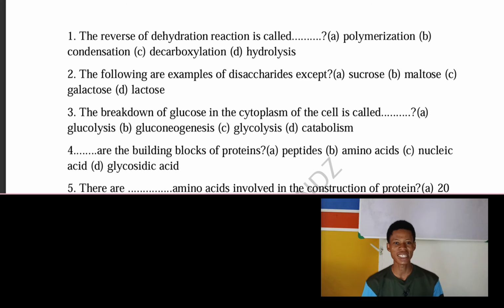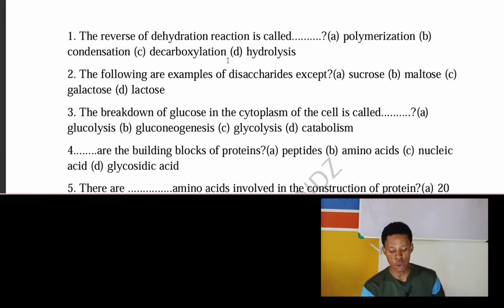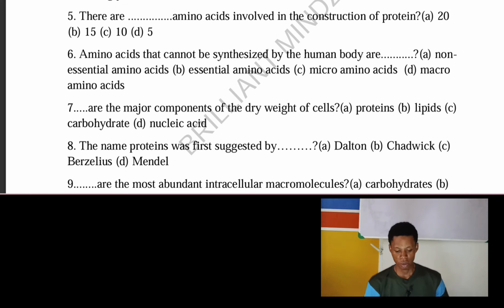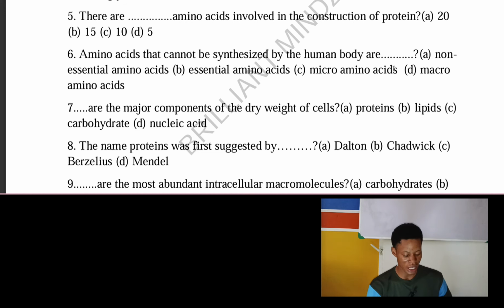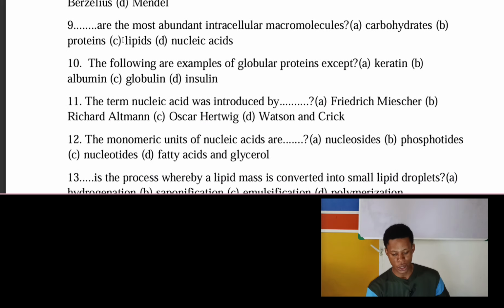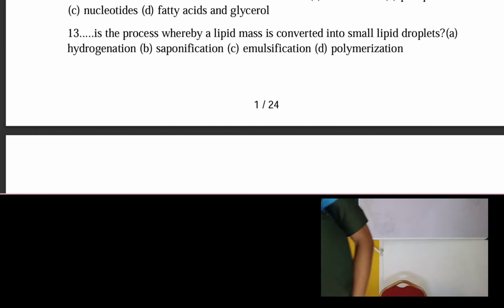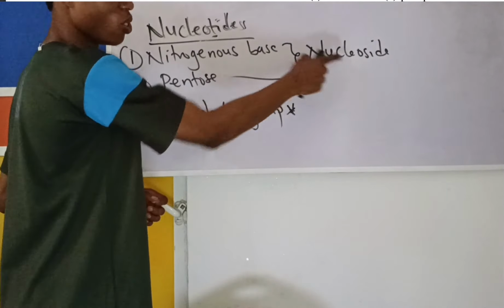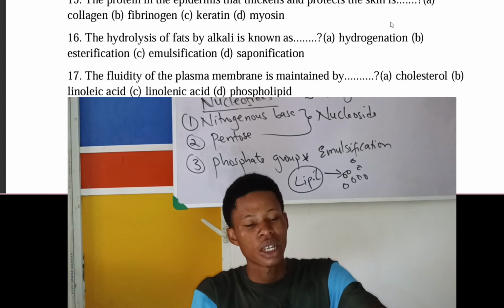GENERAL BIOLOGY EXAM PREP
This video explains questions in FSB101